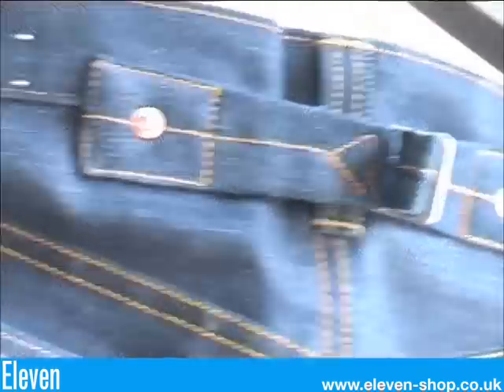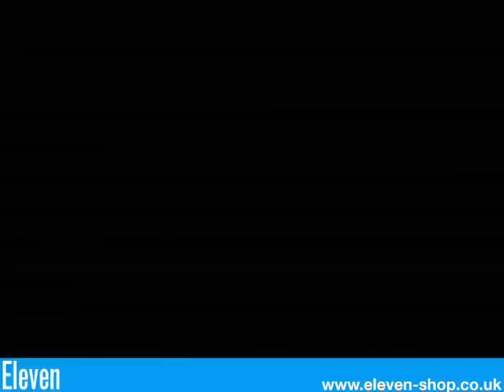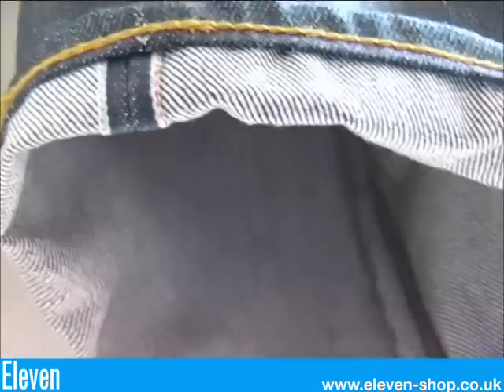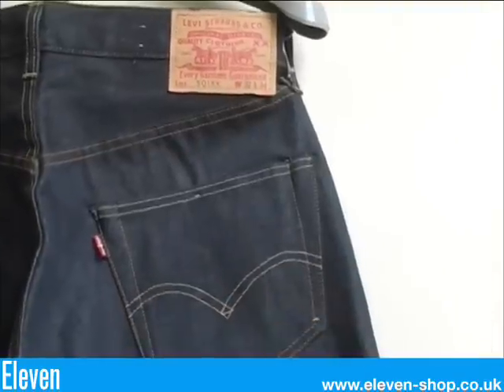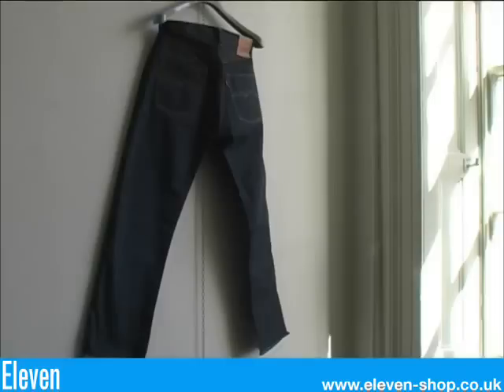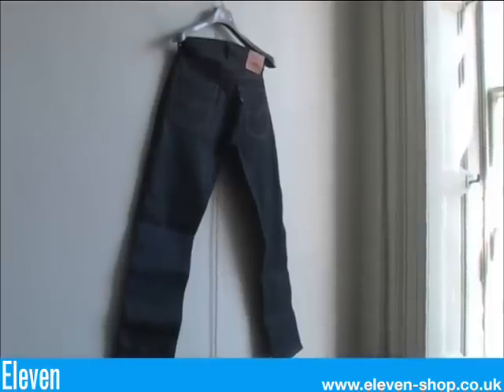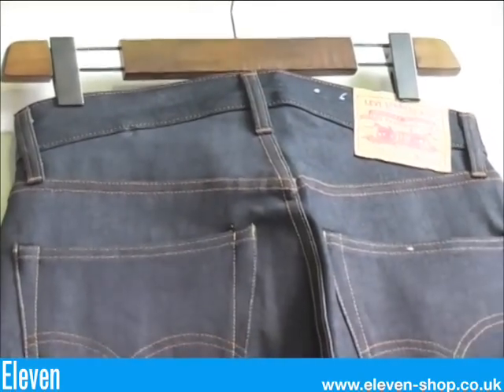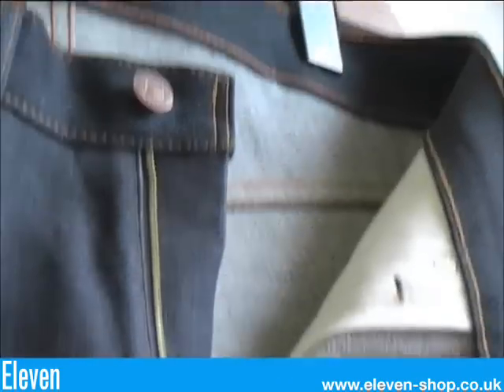Vintage Levi's from the 1930's - 1960's Big 'E' Levi lvc selvedge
The second in a series of Video Podcasts by the denim experts at Eleven. This one discusses the different shapes and types of Levis Jean from the 1930's to the later 1960's.